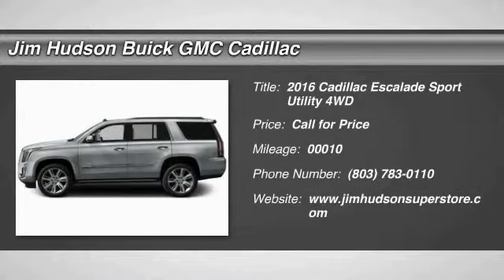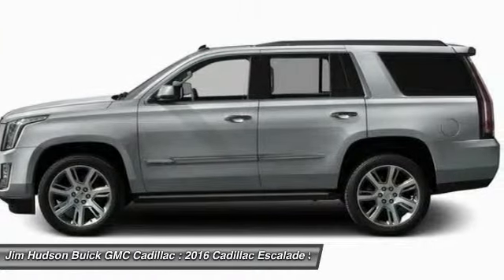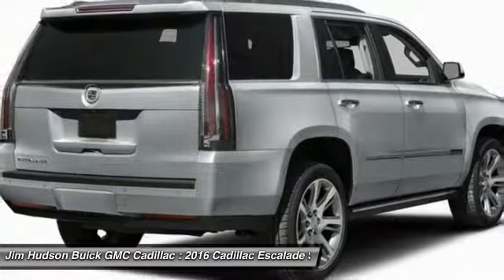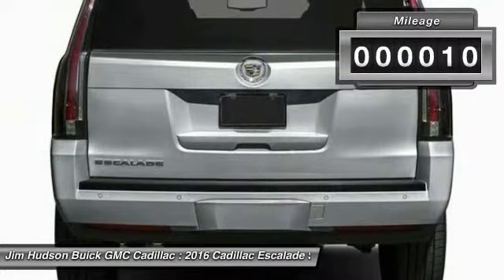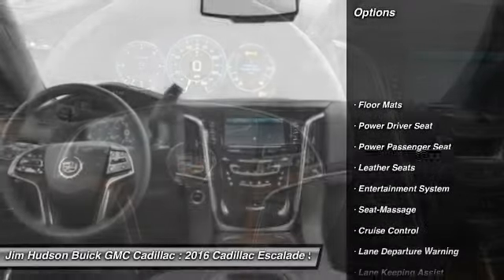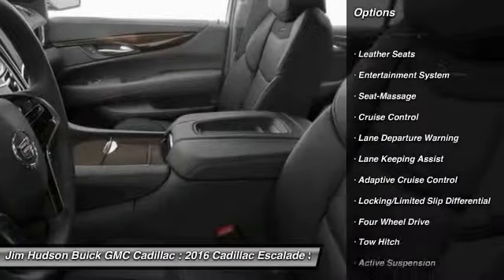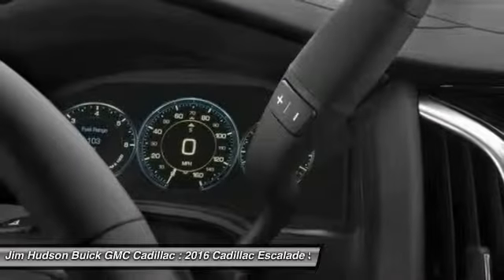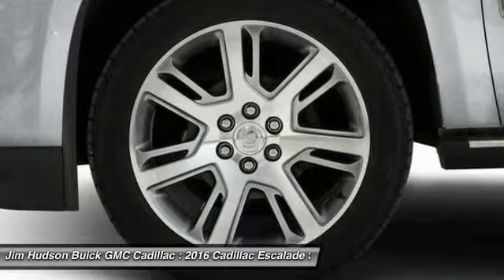2016 Cadillac Escalade Columbia SC 1613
4035 Kaiser Hill Rd.

LOADED WITH VALUE! Comes equipped with: Heated Seats, Rear Air Conditioning, Sunroof, Bluetooth, Navigation System. This Escalade also includes Power Driver's Seat, Climate Control, Memory Seat Position, Digital Info Center, Cruise Control, Privacy Glass/Tinted Windows, Tilt Steering Wheel, Power Steering, Roof Rack, Telescoping Steering Wheel, Steering Radio Controls, Power Mirrors, Moonroof, Lthr. Steering Wheel, ABS Brakes, Traction Control, Intermittent Wipers, Side Airbags, Dynamic Stability, Climate Control, Cruise Control, Tinted Windows, Power Steering, Power Mirrors, Leather Steering Wheel, Power Drivers Seat, Memory Seat Position, Heated Seat, Roof Rack, Rear Air Conditioning, Phone, Digital Info Center, Tilt Steering Wheel, Telescoping Steering Wheel, Steering Wheel Radio Controls, Sunroof, Moonroof, Side Airbags, Keyless Entry, Security System, ABS Brakes, Traction Control, Dynamic Stability, Rear Defogger, Intermittent Wipers, Chrome Wheels, Four Wheel Drive, DVD screens dual located on backside of front row head restraints, SiriusXM Satellite Radio is standard on nearly all 2016 GM models. Enjoy a 3-month All Access trial subscription with over 150 channels including commercial-free music plus sports news and entertainment. Plus listening on the app and online is included so you'll hear the best SiriusXM has to offer anywhere life takes you. Welcome to the world of SiriusXM. (IMPORTANT: The SiriusXM Satellite Radio trial package is not provided on vehicles that are ordered for Fleet Daily Rental (FDR) use. If you decide to continue service after your trial the subscription plan you choose will automatically renew thereafter and you will be charged according to your chosen payment method at then-current rates. Fees and taxes apply. See our Customer Agreement for complete terms All fees and programming subject to change.), Cadillac CUE Information and Media Control System with Embedded Navigation 8 diagonal color information display featuring touch response haptic feedback gesture recognition and Natural Voice Recognition. Five USB ports including one in the articulating storage door/bin and auxiliary audio port, Headlamps IntelliBeam automatic high beam on/off, Tires P285/45R22 all-season blackwall, Tire spare P265/70R17 all-season blackwall, Spare tire lock hoist shaft, Mirrors outside heated power-adjustable power-folding and driver-side auto-dimming color-keyed with integrated turn signal indicators ground illumination and programmable to provide curb view when in reverse, Tail lamps LED illumination, Door handles illuminated, Wiper rear intermittent with washer, Headlamps LED high beam/low beam light pipe, Liftgate power hands free open and close programmable, Moldings bodyside chrome, Shutters front active aero, Lamps front cornering, Assist steps running side board, Headlamps automatic on/off, Wheels 22 x 9 (55.9 cm x 22.9 cm) premium painted with chrome inserts (Upgradeable to (RPT) 22 x 9 6-spoke chrome multi-featured design wheels.), Wipers front intermittent Rainsense, Glass acoustic laminated windshield and front door glass, Seats second row bucket power configurable (May substitute (ATT) second row 60/40 split-folding bench seats.), Mirror inside rearview auto-dimming includes OnStar controls, Head-Up Display 4-color reconfigurable, Gauge cluster 12 color reconfigurable with Driver Information Center, Windows power with driver and front passenger Express-Up/Down and rear passengers Express-Down, Accents interior piano black and chrome finish, Active Noise Cancellation, Windows power all doors comfort open (auto express down via key fob), Sensor vehicle interior movement will detect movement within the cabin of the vehicle, Adaptive Remote Start, Cargo net rear, Floor mats color-keyed carpeted first and second row, Universal Home Remote includes garage door opener 3-channel programmable, Seat adjuster front passenger 12-way power, Lighting interior door handle release door storage console and footwell, Seats third row 60/40 split-bench power fold flat, Door locks power programmable includes lockout protection and delayed locking, Sensor vehicle inclination will detect vehicle being towed or jacked up, Lighting interior with theater dimming, Towith haul mode selector button located at end of shift lever, Steering wheel heated, Lock control side door electric, Floor covering color-keyed carpeting, Seats heated second row, Power outlet 110-volt